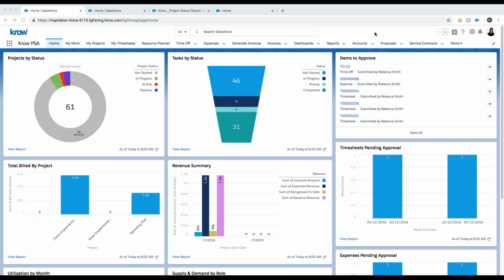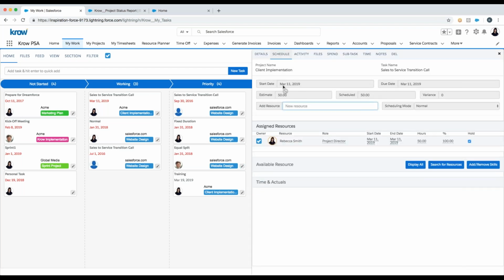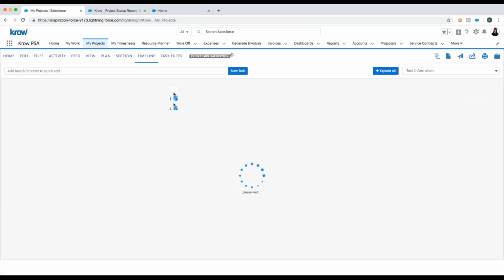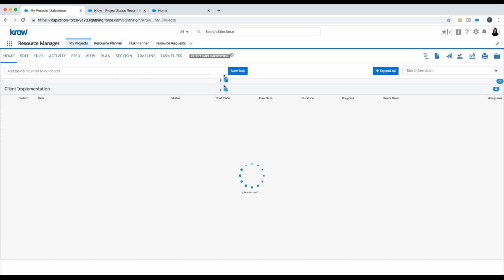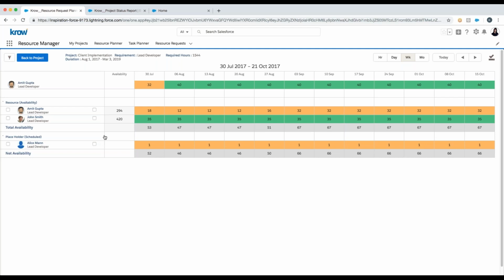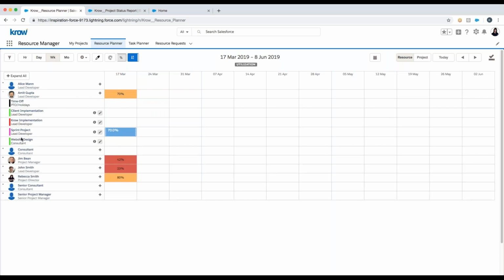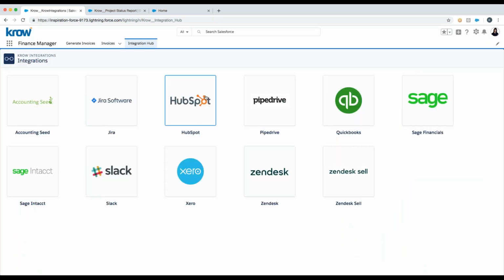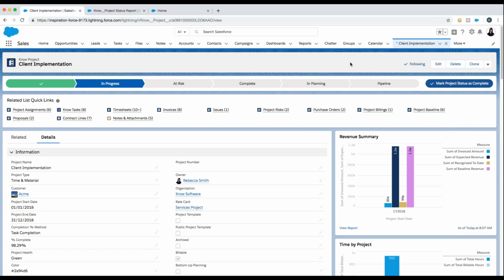The Best Services Experiences are Created with Krow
Krow provides next generation professional services automation (PSA) that is easy to use and deploy and built on the leading cloud platform from Salesforce.

Our PSA application helps transform client delivery with a single unified solution for services teams and companies, providing the most connected and collaborative platform for customer success.